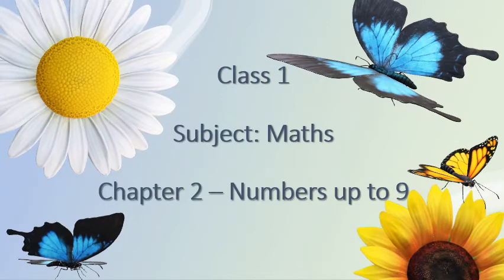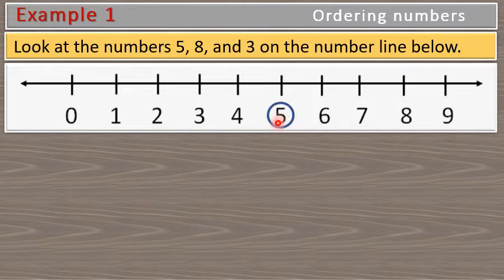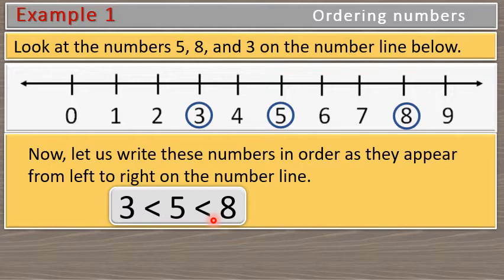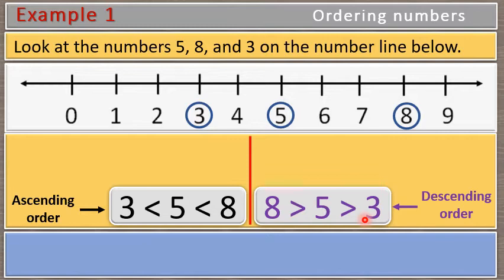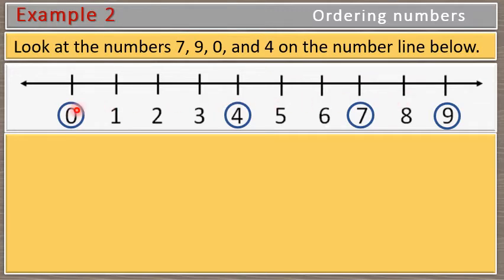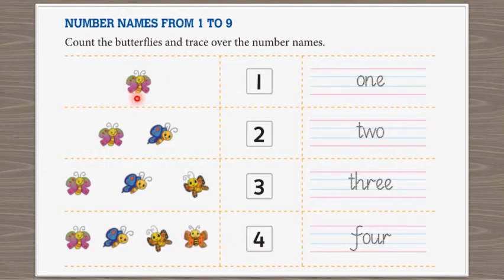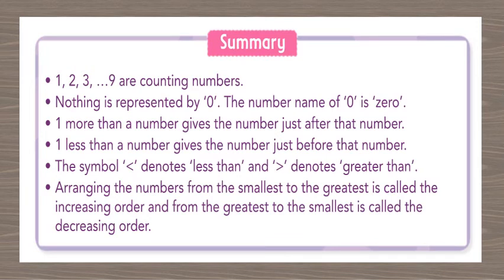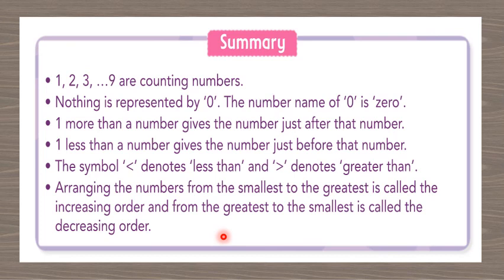Class 1 Maths Chapter 2 Ordering numbers and Number names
Arranging the given numbers in Ascending and Descending order
Number names from 1 to 9